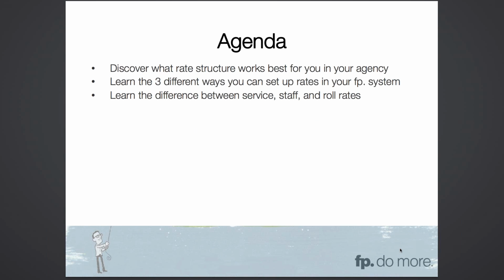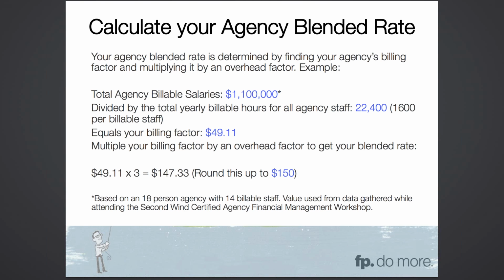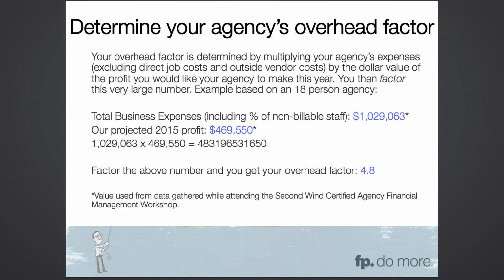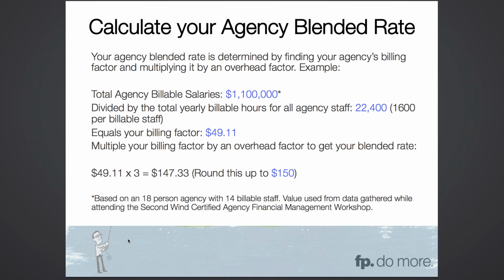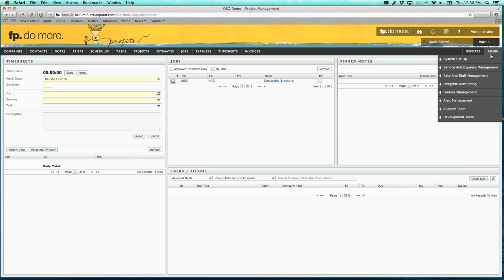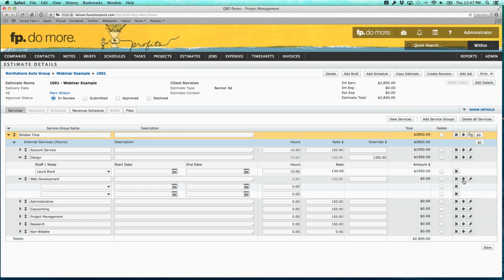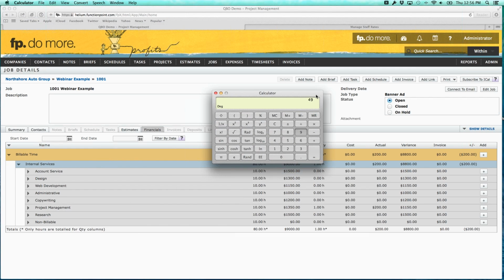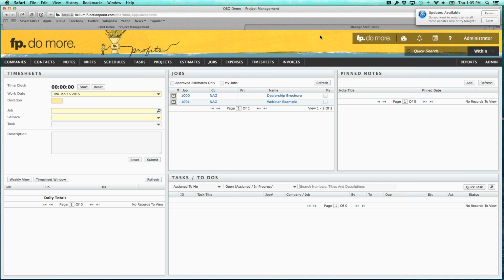Find Your Perfect Rate | Dollars & Sense Webinar Series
This Webinar series is all about managing your finances and preparing your team to rake in those profits.

In This Webinar:
-Discover what rate structure works best for you in your agency
-Learn the 3 different ways you can set up rates in your fp. system
-Describes the difference between service, staff, and roles rates